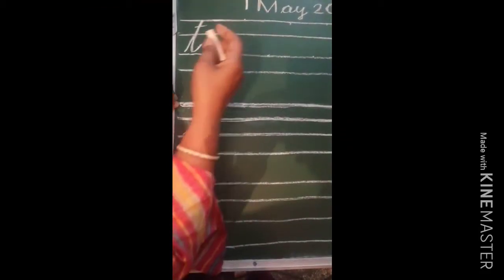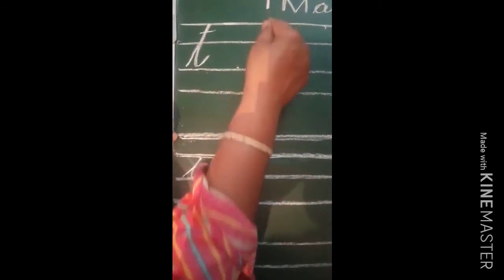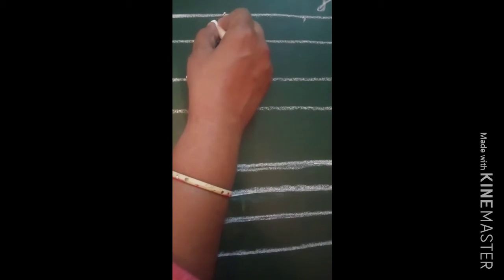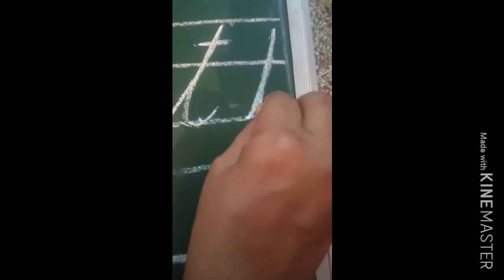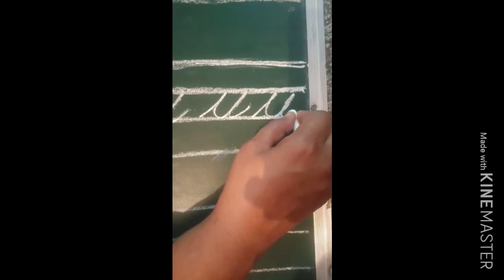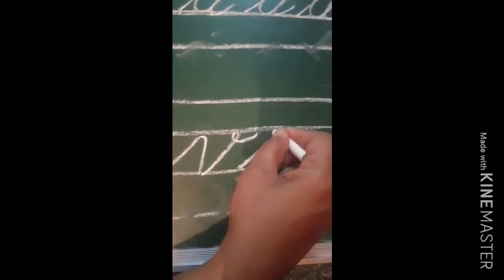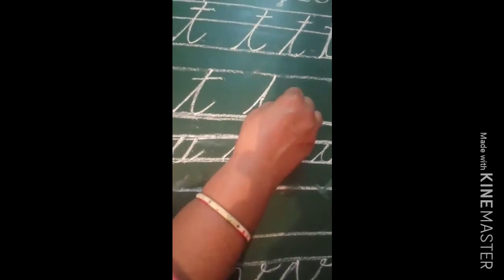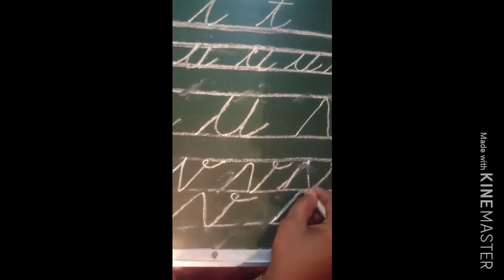English letter t, u, v | Mridula | KG | Rishikul Vidyapeeth | Part-2